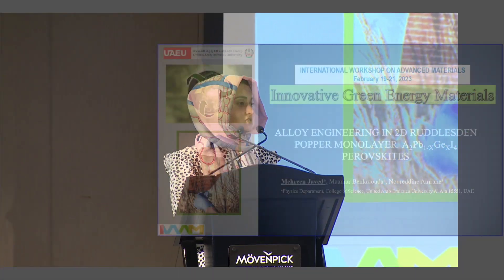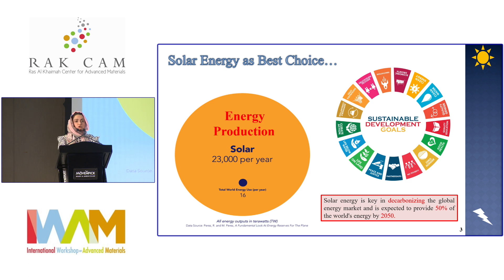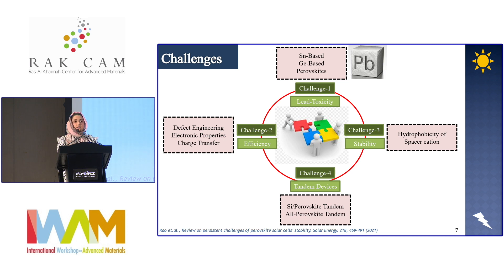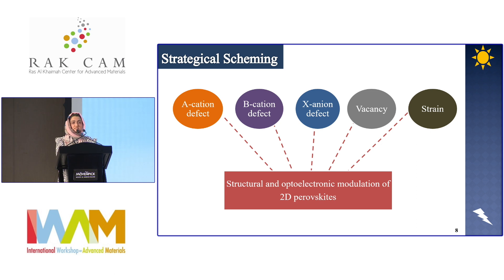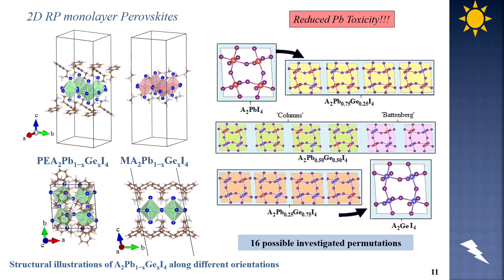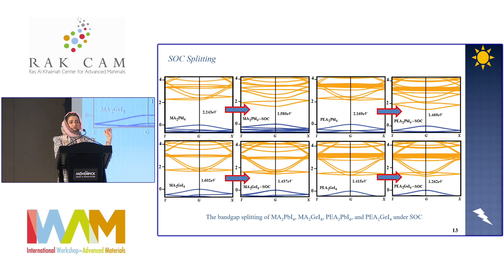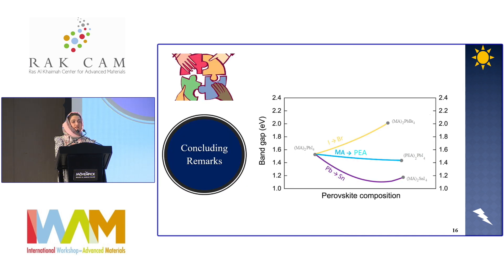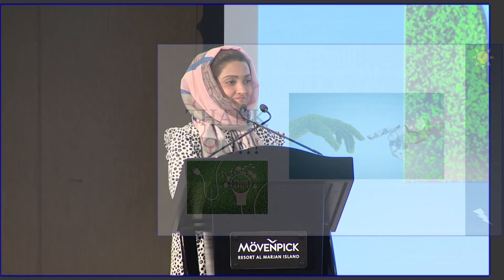Mehreen Javed - Alloy engineering in 2D Ruddlesden–Popper A2Pb1-xGexI4 monolayer perovskites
Alloy engineering in 2D Ruddlesden–Popper A2Pb1-xGexI4 monolayer perovskites for photovoltaic applications

2D Ruddlesden-Popper (RP) perovskites (R-NH3)2An-1BnX3n+1 with tailorable photovoltaic features of low toxicity, reduced dimensionality, and defect tolerance hold promise to overcome the main constraints of perovskite solar cells (PSCs). A systematic investigation of the structural and electronic properties of pure and mixed (R-NH3)2Pb1-xGexI4 systems, was performed with and without spin-orbit coupling (SOC), by using Density Functional Theory (DFT). The organic spacer cations (R-NH3+)2 of Methylammonium (MA-CH3-NH3+) and Phenylethyl ammonium (PEA-C6H5(CH2)2-NH3+) with x=0.0, 0.25, 0.50, 0.75, 1.0, resulted in 32 compositionally modified permutations by systematically substituting the inorganic cations. The short-range ordering categorized the (R-NH3)2Pb0.50Ge0.50I4 compositions into Column and Battenberg schemes depending on the Ge defect site. The competing effects of octahedral tilting and lattice distortion with bandgap bowing and spin-orbit coupling, across Germanium-Lead compositional systems, provide a systematic strategy to tune bandgaps. By controlling the cation's composition, these mixed 2D-perovskites outlined the strategy to achieve the desired bandgap and band positions. A rational design approach of low dimensional perovskites was adopted to tune the electronic properties through spacer and inorganic cation engineering. Our findings expose the scope of monolayer-based systems as an ideal choice of absorber for the bottom sub-cell in all-perovskites 2D-3D tandem solar cell, harvesting light from visible (2.4eV) up to infrared (1.2eV) in the solar spectrum with features of defect tolerance, quantum and dielectric confinement, low bandgap, low effective masses, and high mobility